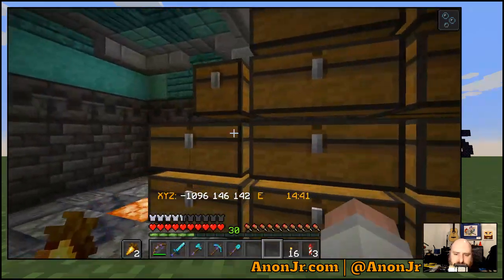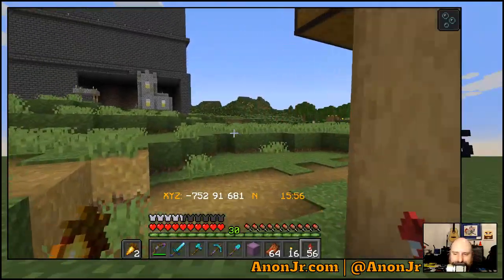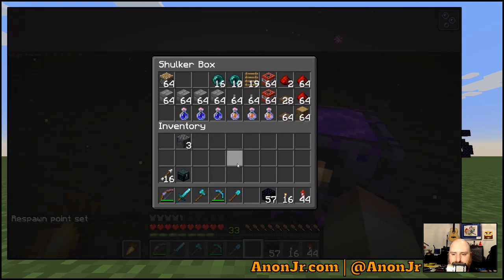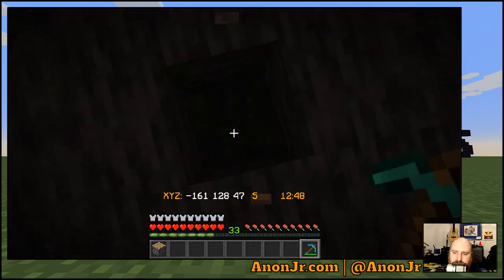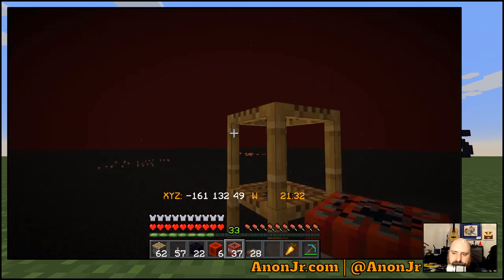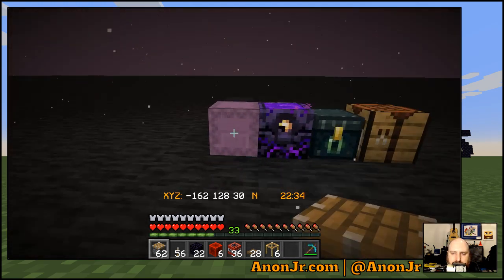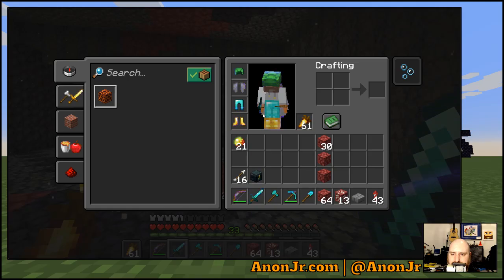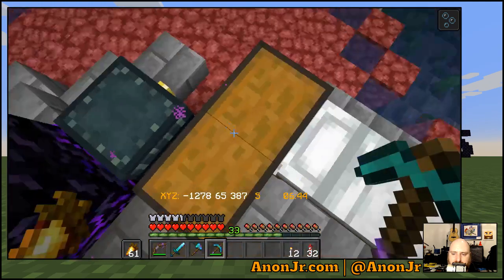CoffeeCraft Live Stream Archive (2022-03-04)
CoffeeCraft S03: It'll Be A Blast

Today we break through the Nether roof! And get the portal set up so we can start working on some of the other builds. Took a while, and took a ... few ... attempts, but we got there in the end. Well, in the Nether - not "The End".